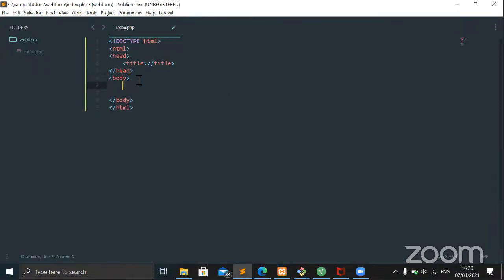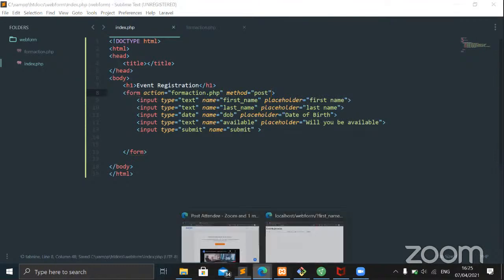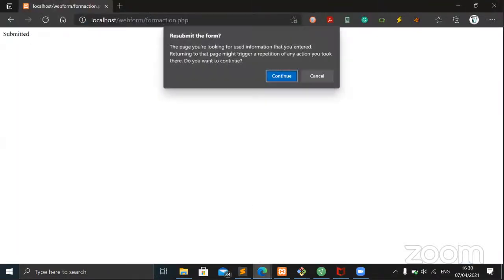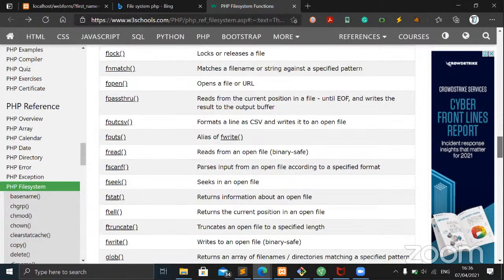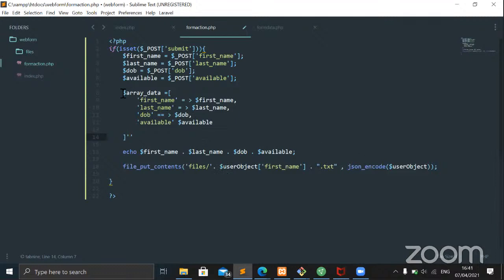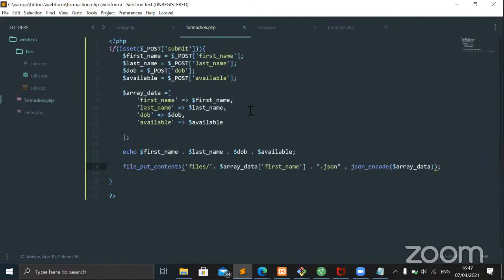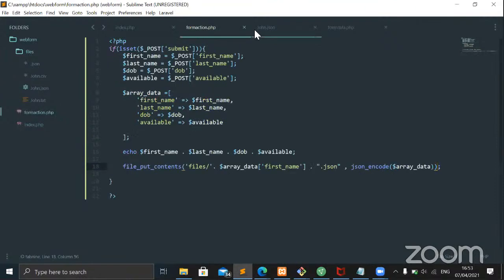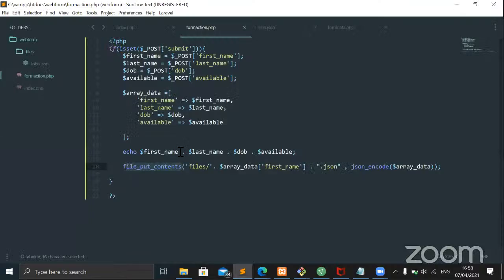PHP: Form and Files